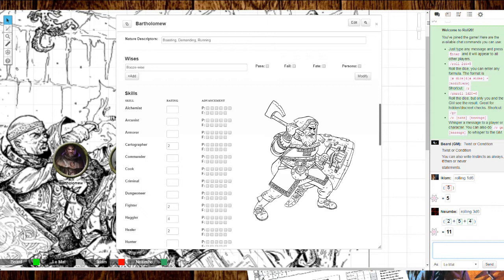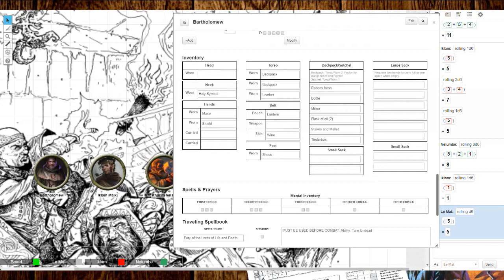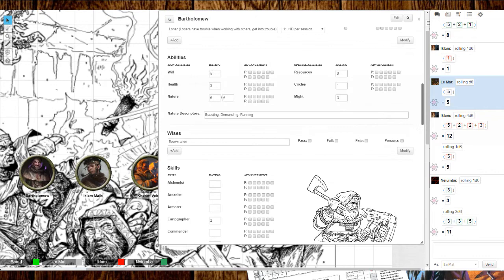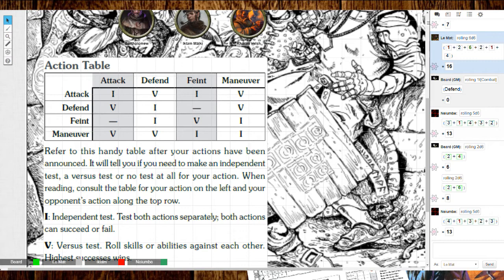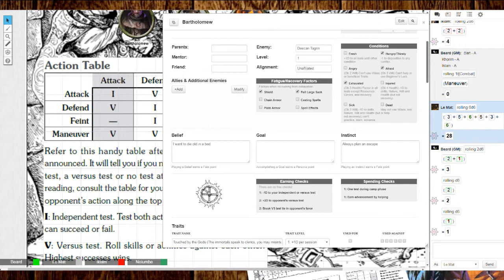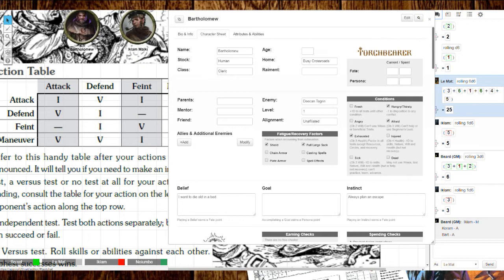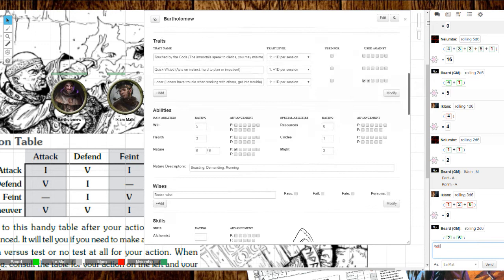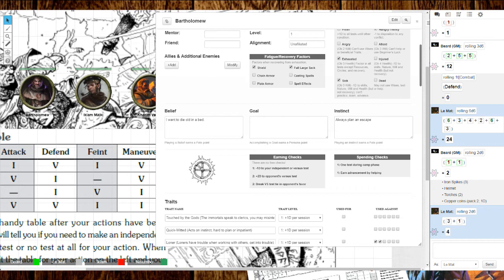Dump Stat ep 32: Torchbearer Actual Play [RPG]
Watch Beard GM a game for Mat, Luke and special guest viewer Nei Umbe, who are going into this game knowing very little about the rules. Can these wacky adventurers even kill one goblin without ruining everything? Will we even fight goblins at all?
Dump Stat is hosted by Beard and Mat.